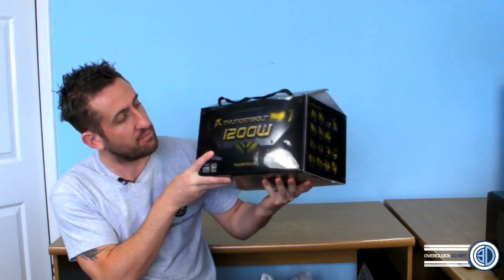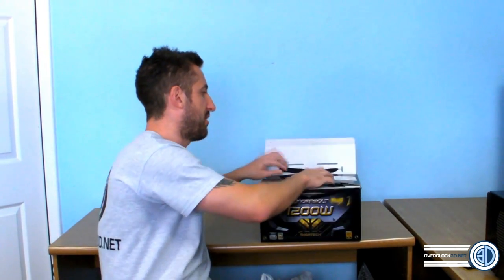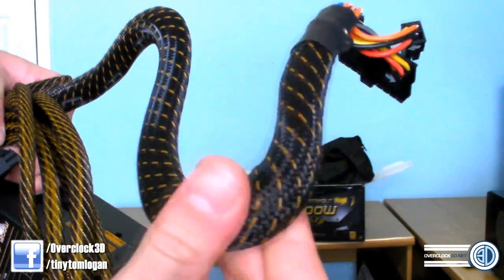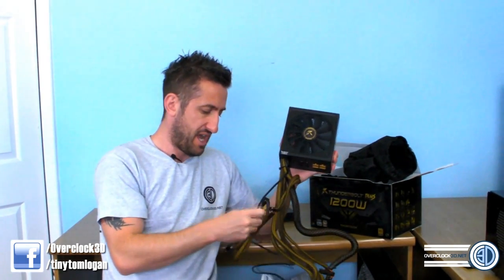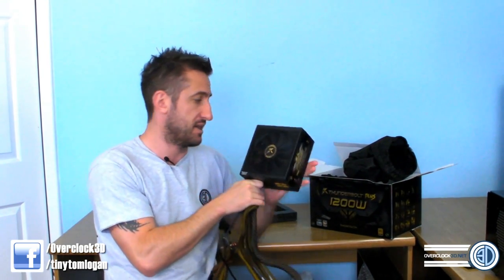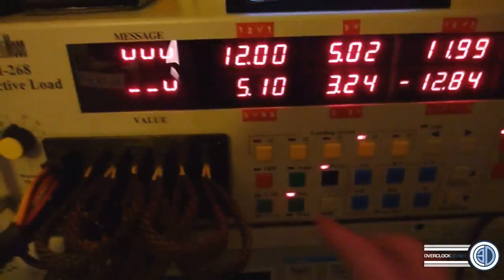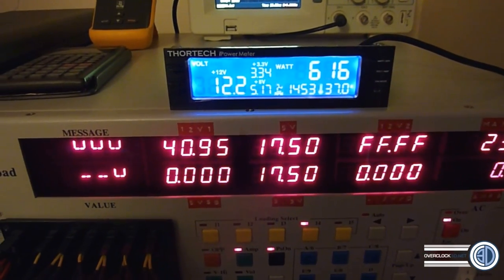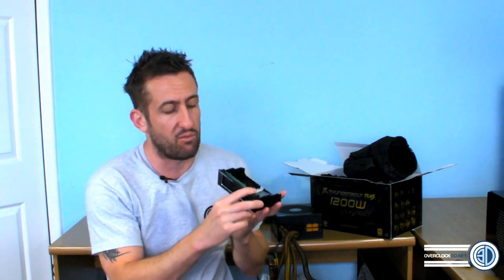Thortech Thunderbolt Worst PSU Ever?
WORST PSU EVER? - we show you why its always good to buy a QUALITY brand and not cut corners on a PSU